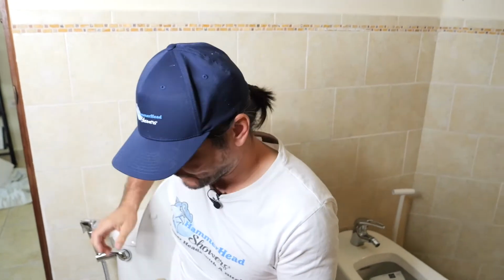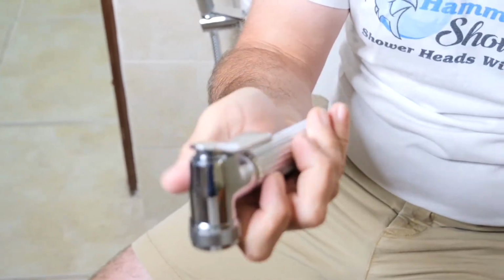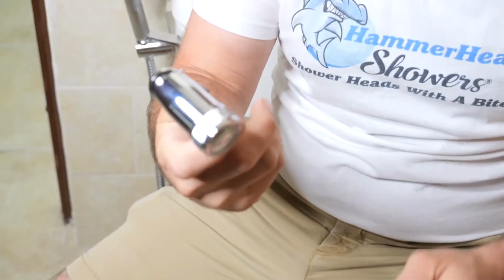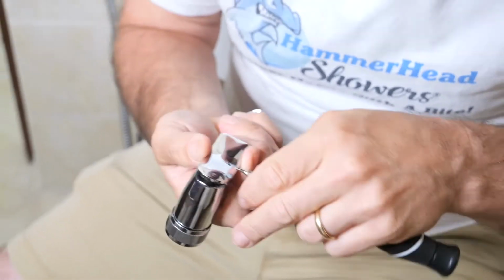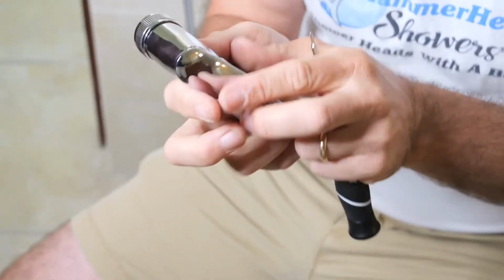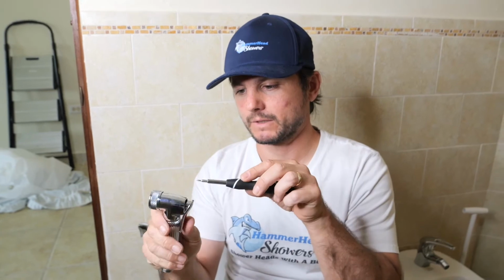Troubleshooting: Tightening Loose Trigger on a Bidet Sprayer by HammerHead Showers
Has your handheld bidet lost tension in the handle? That could be due to the pin in the handle moving out of alignment and shifting too far over on either side. If this happens, the handle of your bidet will lack the tension needed to activate and control the spray pressure.

In this video, I'm going to show you how to realign the pin with a simple screwdriver so that tension is restored to your handheld bidet.

You can buy an All Metal Handheld Bidet here:

Don't waste your time with cheaply made plastic bidets that break and leak! Our handheld bidet sprayer set is made from high quality stainless steel & brass that is BUILT to LAST.

The Shower Head Store is a participant in the Amazon Services LLC Associates Program, an affiliate advertising program designed to provide a means for sites to earn advertising fees by advertising and linking to Amazon.com.***"""